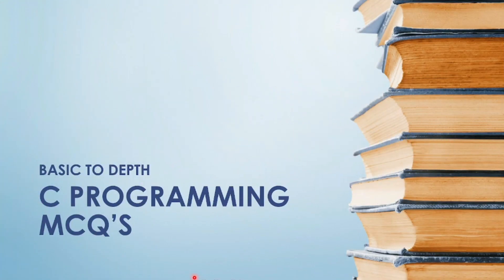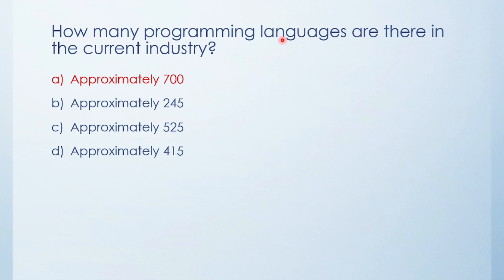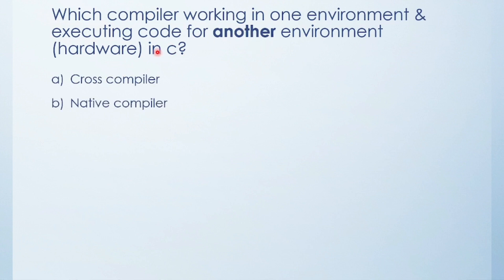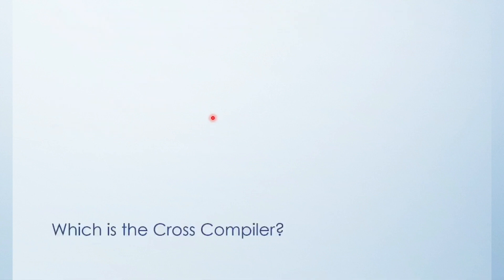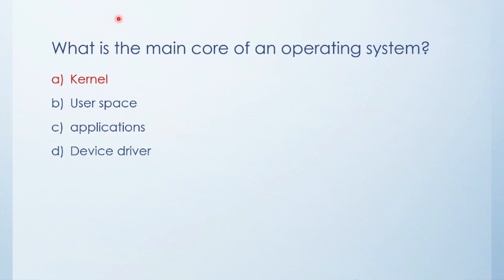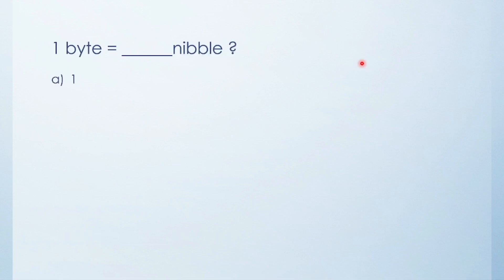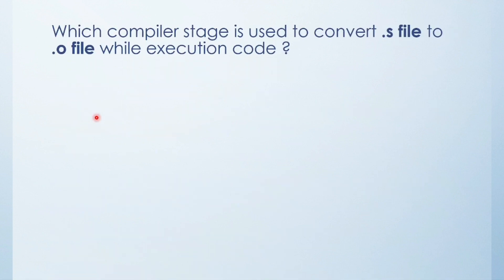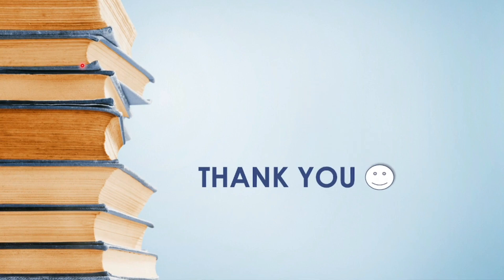1 - C Programming MCQ's For placements test and Interview questions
C Programming MCQ's For placements test and Interview questions are explained with the following timestamps:

0:00 – Placements test series on C Programming
0:32 – 1st MCQ on C Programming
1:15 – 2nd MCQ on C Programming
1:30 – 3rd MCQ on C Programming
2:08 – 4th MCQ on C Programming
2:34 – 5th MCQ on C Programming
2:51 – 6th MCQ on C Programming
3:26 – 7th MCQ on C Programming
3:45 – 8th MCQ on C Programming
4:12 – 9th MCQ on C Programming
4:39 – 10th MCQ on C Programming
5:03 – 11th MCQ on C Programming
5:21 – 12th MCQ on C Programming

Following points are covered in this video:
0. Placements test series on C Programming
1. C Programming MCQ's For placements test and Interview questions
2. MCQ on C Programming